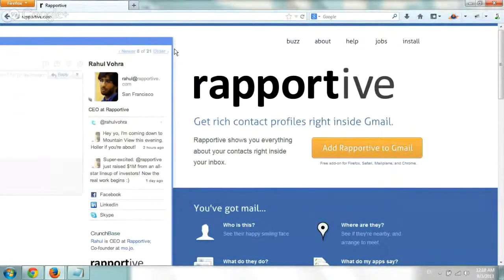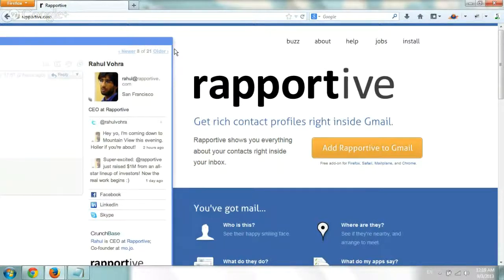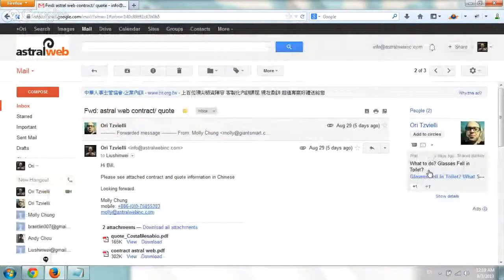Rapportive Enhancement for Gmail Google Apps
Enhance your Gmail account with additional context for your email addresses.